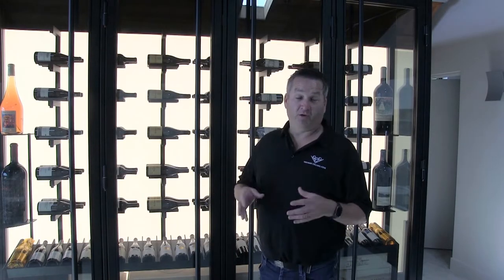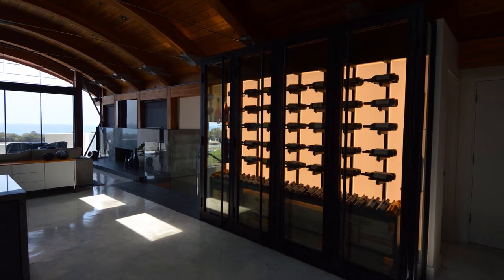How We Create Modern Wine Cellars in Phoenix Homes!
Learn more about this glass wine cellar under stairs in Phoenix, Arizona

The expert wine cellar builders at Custom Wine Cellars Scottsdale completed a gorgeous modern wine cellar in the kitchen of this Phoenix home. This wine closet contains vertical, label-forward metal racking, a full-length bottle display row, lots of case storage, a commercial-grade cooling system, and the main highlight– adjustable LED back panels.

Chapters
00:00 Intro
00:12 Overview of the modern wine cellar
00:45 Design process
02:19 What clients should know before building a glass wine cellar
03:47 Maintaining a glass wine cellar